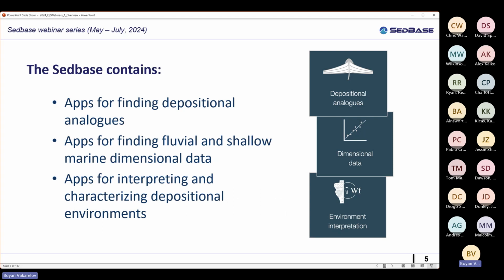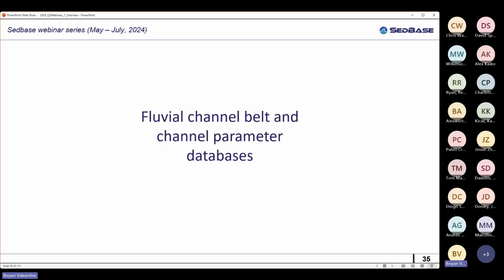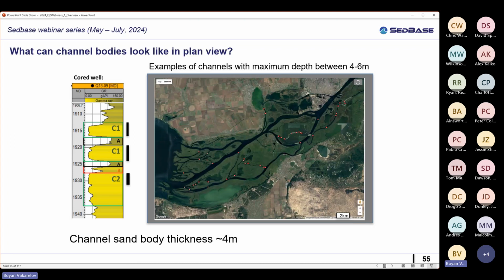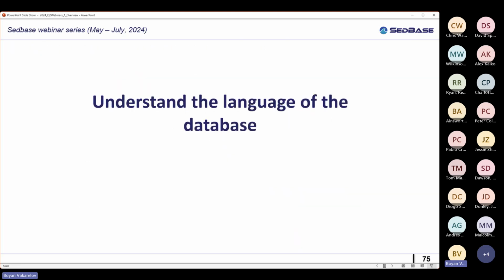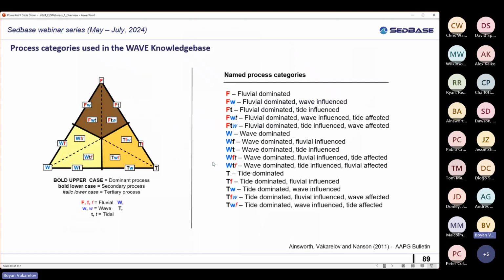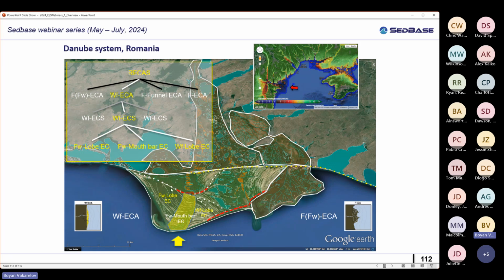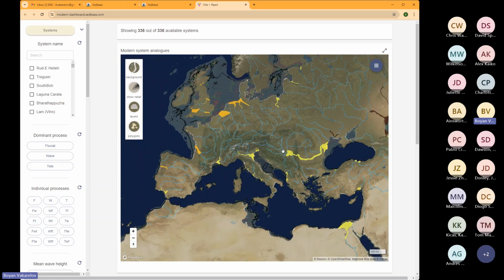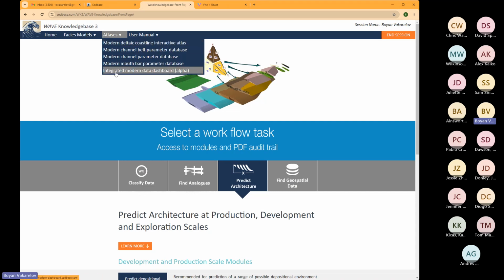Webinar 1 Introduction to Sedbase How It Can Help You 20240516 070037 Meeting Recording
This is the first part of a six part webinar series titled: 'Using Sedbase for Shallow Marine and Fluvial Reservoirs'.

The webinar introduces you to the main parts of Sedbase, along with the architectural nomenclature it is based on.

A live demo at the end focuses on using modern depositional analogues and dimensional databases, featuring our new integrated modern data dashboard.